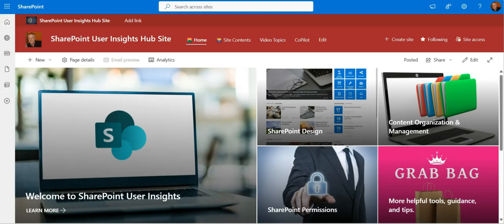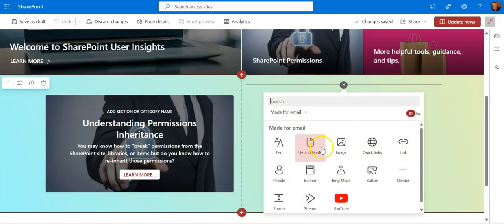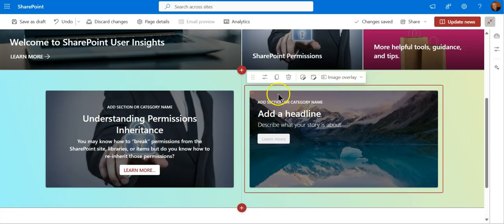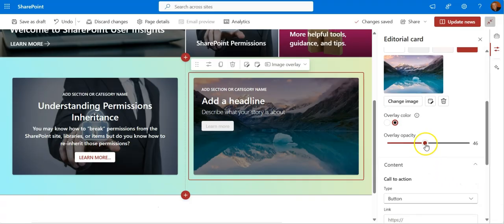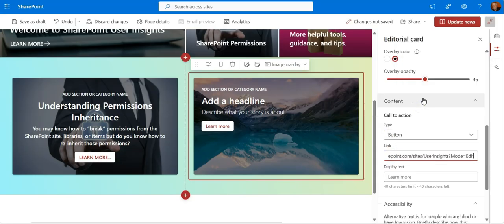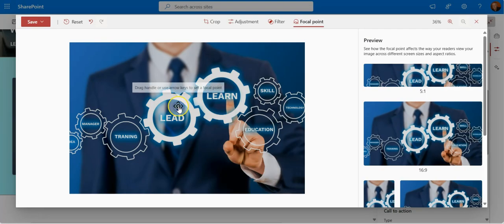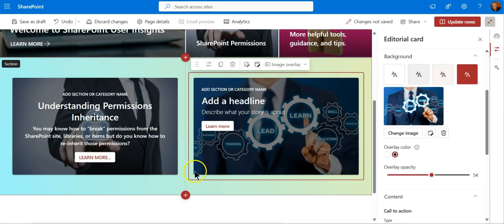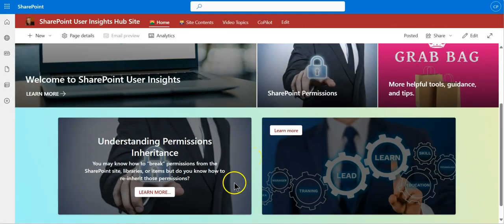EditorialWebPart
Learn more about the Editorial Web Part